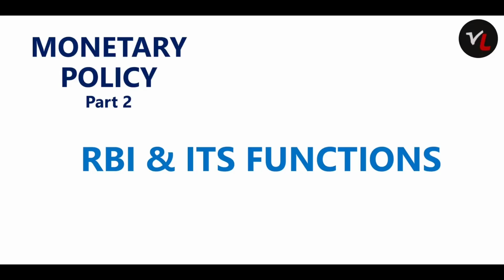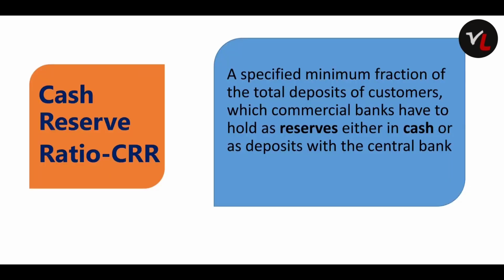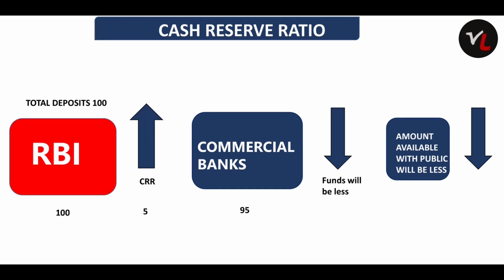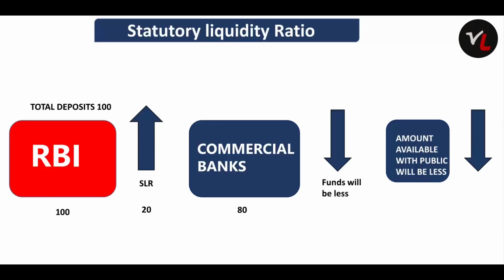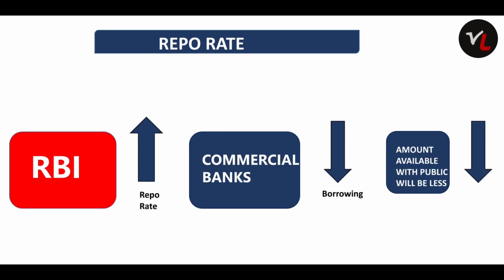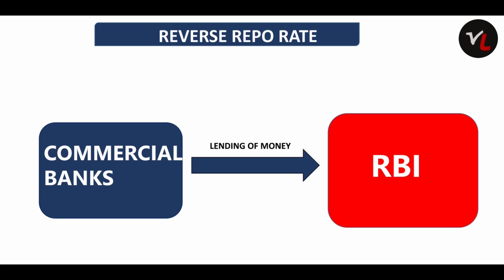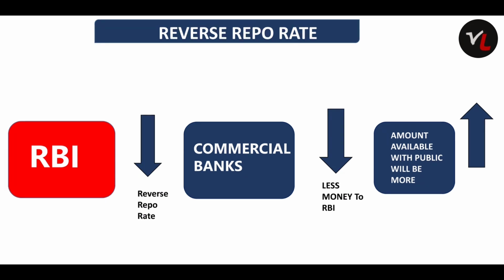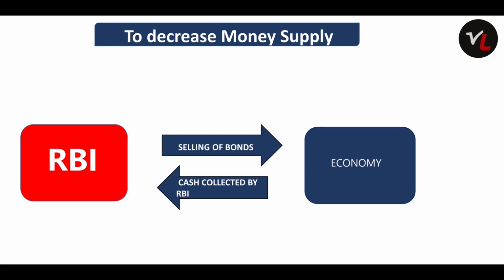Banking Awareness2020:RBI & its Functions